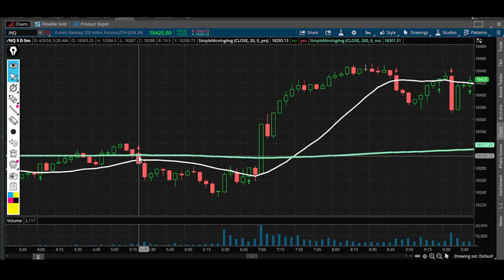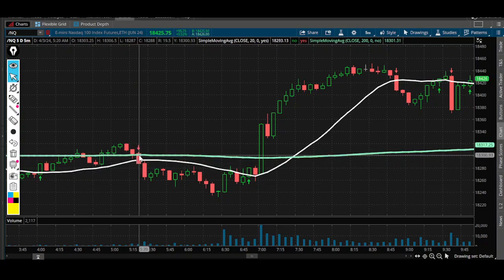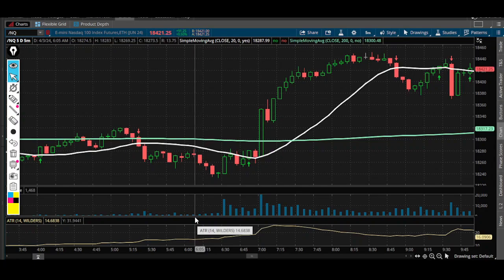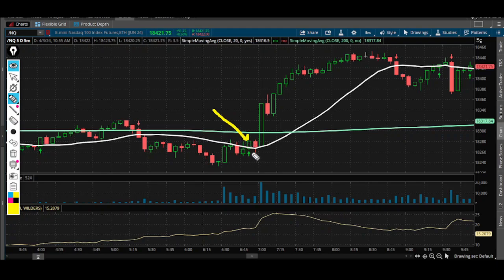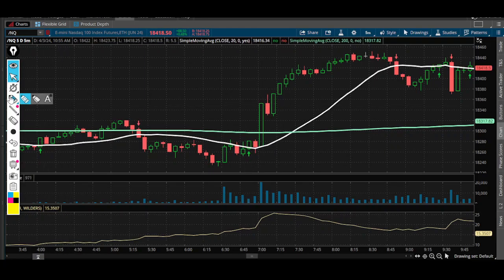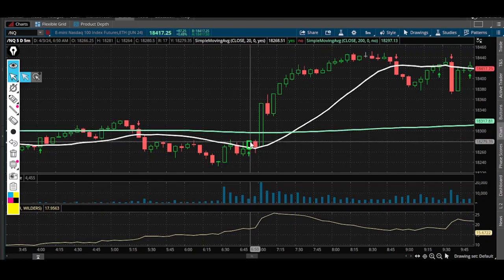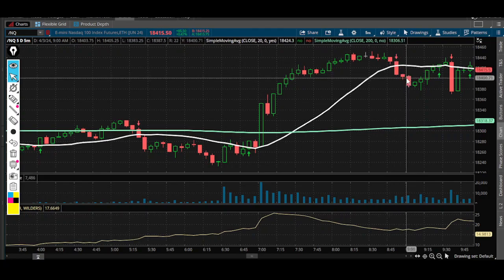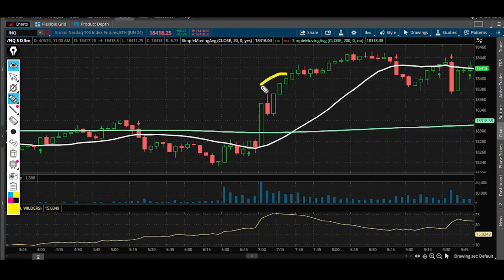BEST $NQ FUTURES TRADING STRATEGIES - EXAMPLES OF SETUPS I LOVE TO TRADE